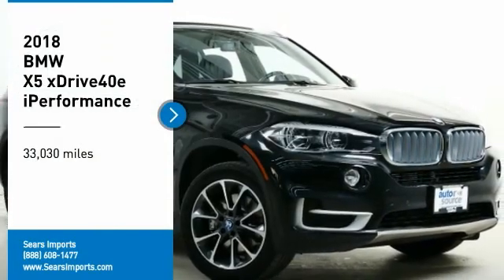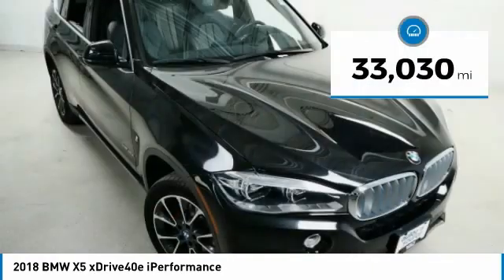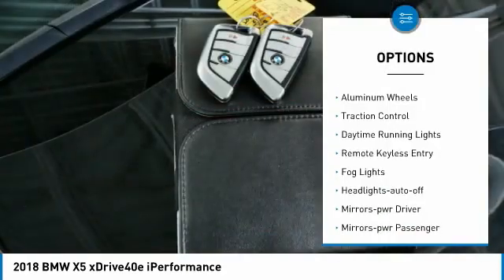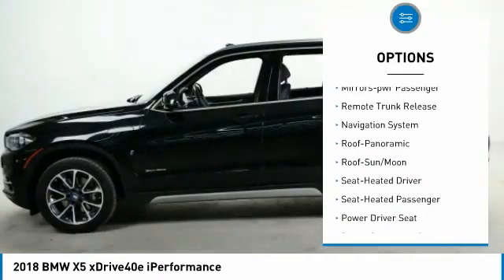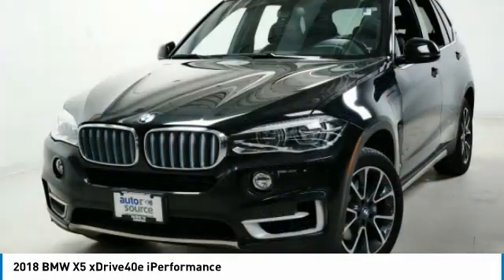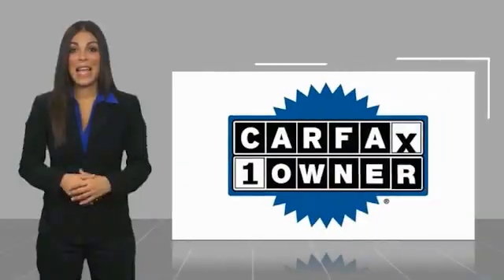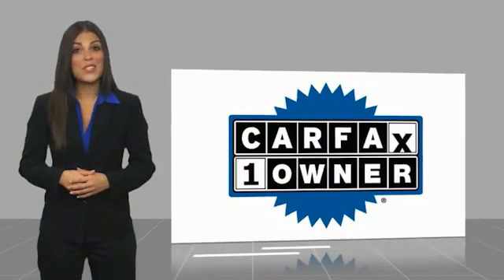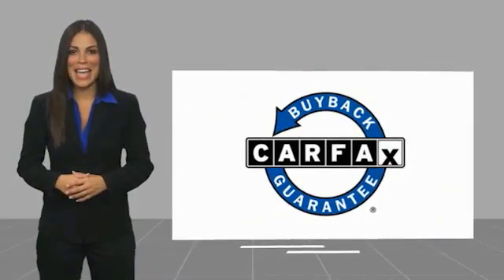2018 BMW X5 xDrive40e iPerformance Minnetonka Minneapolis Wayzata,MN 5327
Sears Imports
13500 Wayzata Blvd

One Owner 2018 BMW X5 xDrive40e! $10k in options! Original MSRP $74k. Full BMW warranty.  Perfect Carfax-All records.